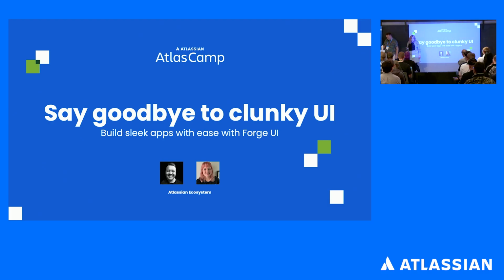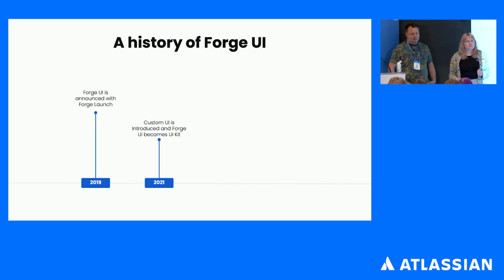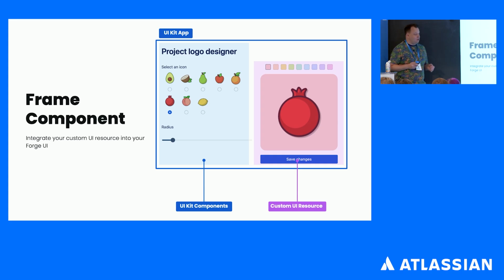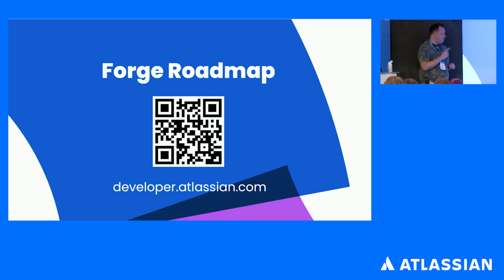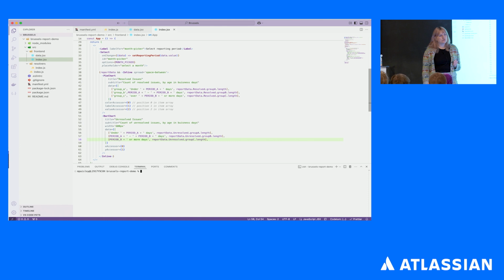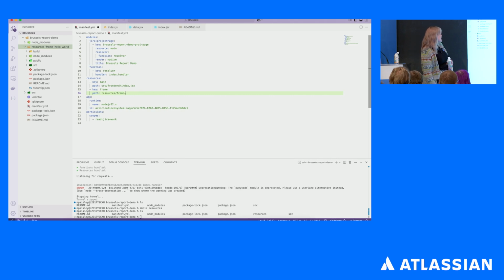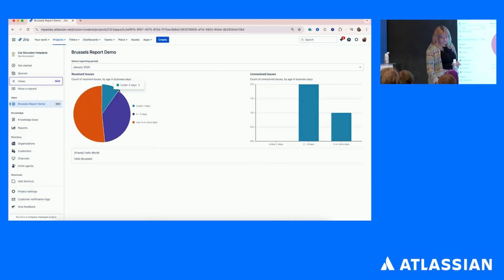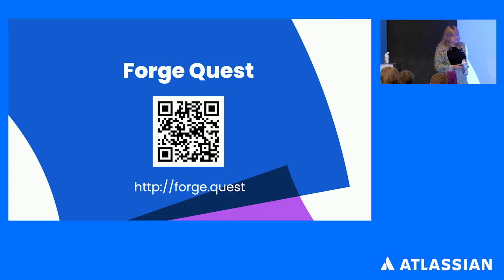Say goodbye to clunky UI, Build sleek apps with ease with UI Kit | Atlas Camp 2025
Since its debut at Atlas Camp 2019, Forge UI Kit has evolved with a robust set of pre-built & customizable components. Join James and Mel as they demonstrate how UI Kit enables you to build apps that align with Atlassian’s design standards, ensuring a seamless, intuitive user experience across both Atlassian products and your own app.

Attendees will learn about the latest features in UI Kit, the UI kit roadmap and be empowered to build their next app with UI kit.

Since the early days of UI kit, developers have loved how easy it is to assemble beautiful and functional UIs. But too often, developers hit a ceiling when trying to build more complex experiences. Now, UI kit lets developers do more - even incorporating custom UI with the new frame component. See how UI kit has evolved in leaps and bounds.

This session is presented by James Dumay, Group Product Manager for Forge at Atlassian and Melissa Paisley, Developer Advocate at Atlassian.